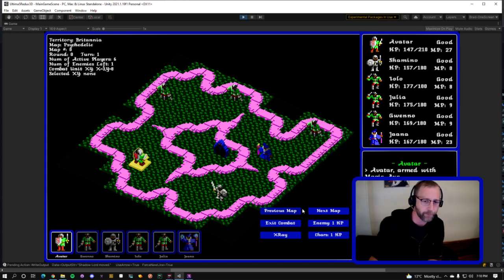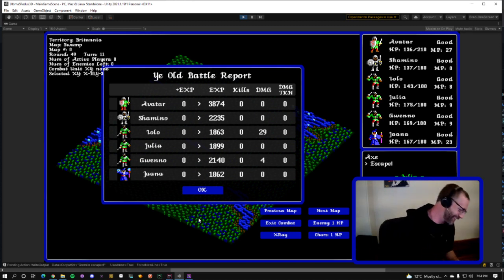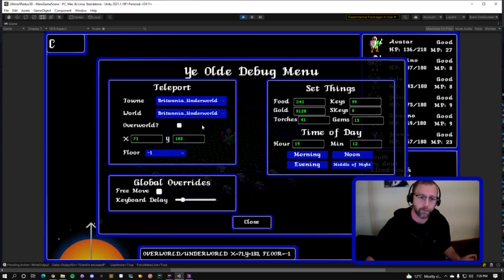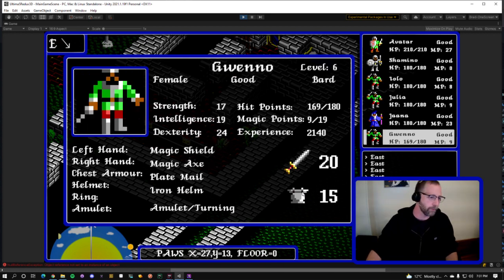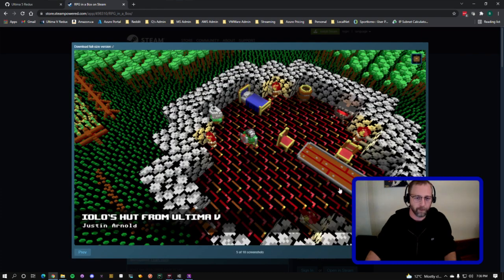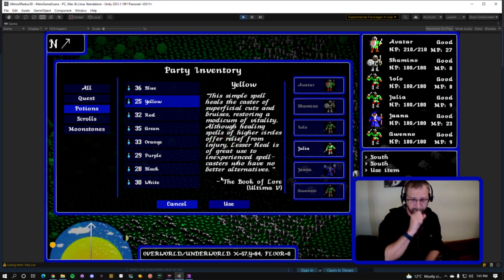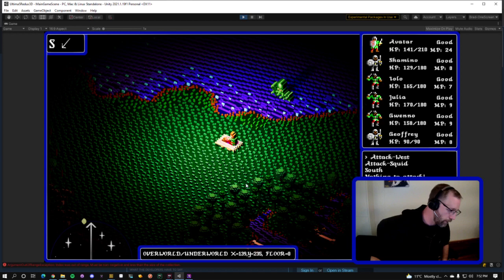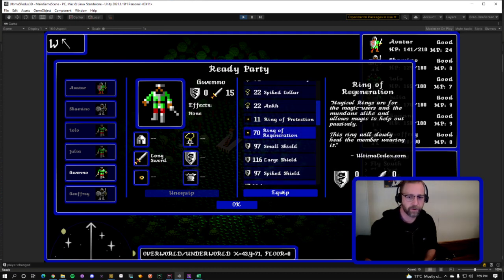Twitch Stream: Ultima V Redux Walk and Talk - October 16, 2021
I hosted a chat and walk through of Ultima V Redux thus far with my friends on Twitch! It was great chatting with everyone!

I messed up and forgot to stream the chat - but hopefully you get the gist ;)